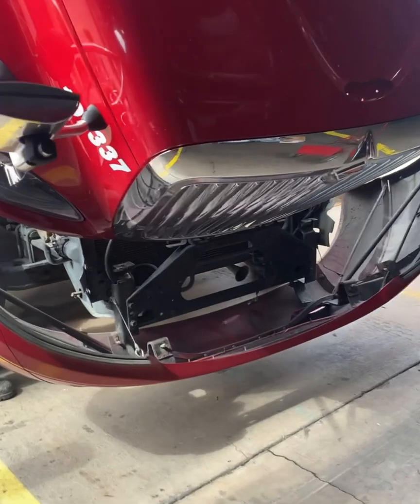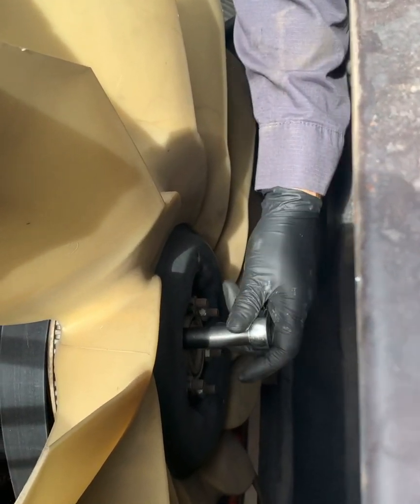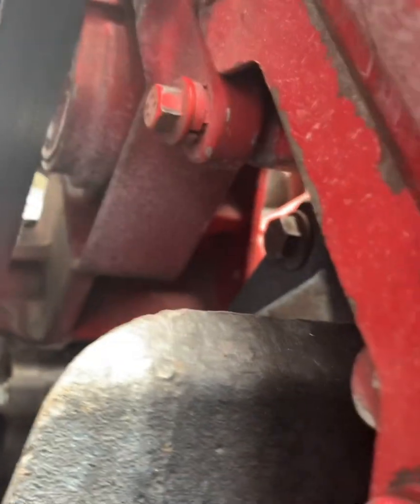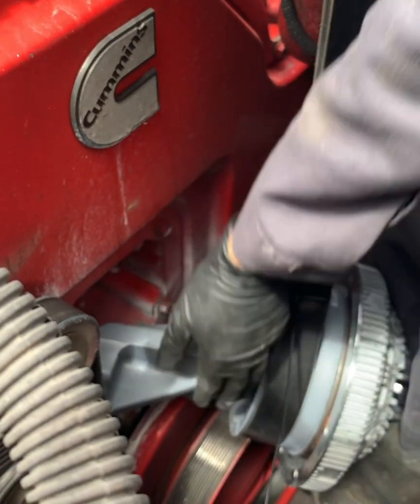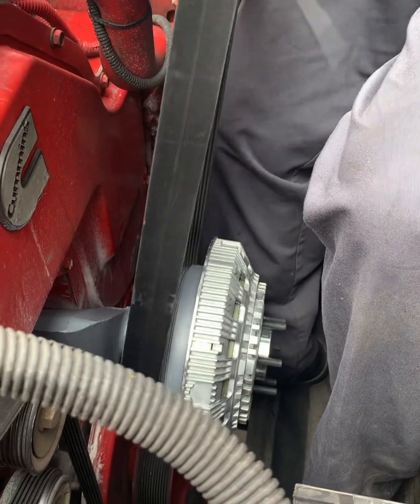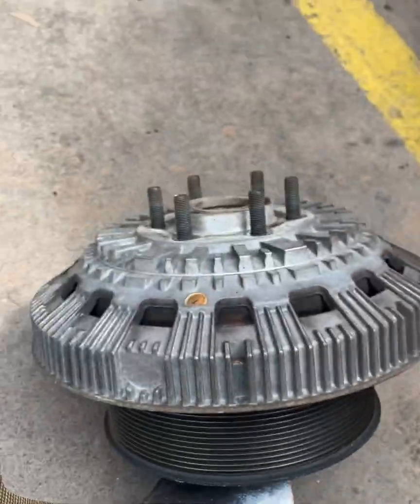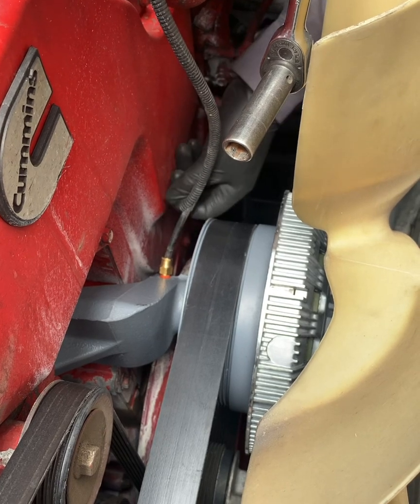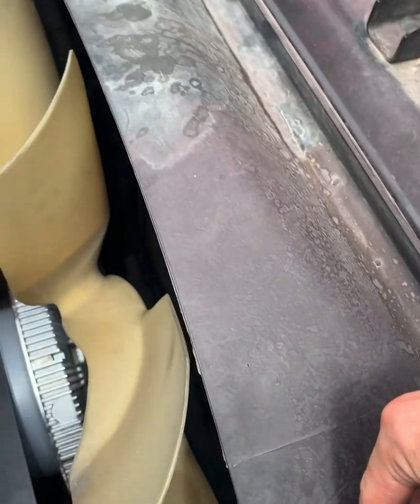International pro star fan hub assembly. Engine Fan clutch replacement Cummins ISX overheating, AC.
Today we’re going to change things up just a bit and work on a pro star with an isx engine. This fan hub was leaking past its inner orings and will be replaced as an assembly. Now grab the skinniest person you can find and have them help you with this.
Usual concern is overheating, ac not working check eng light.